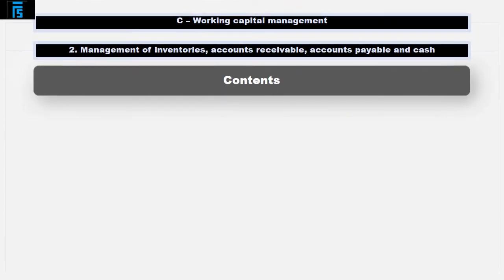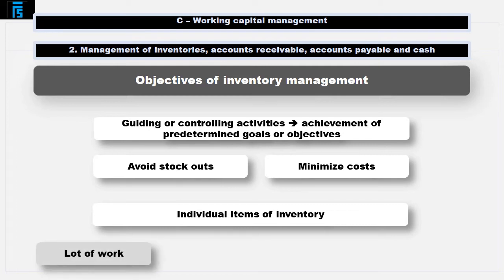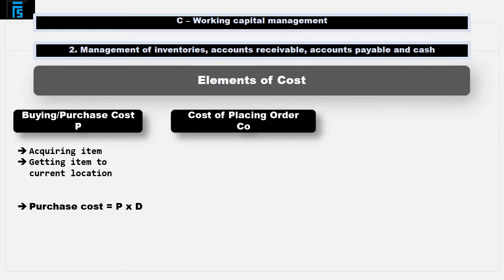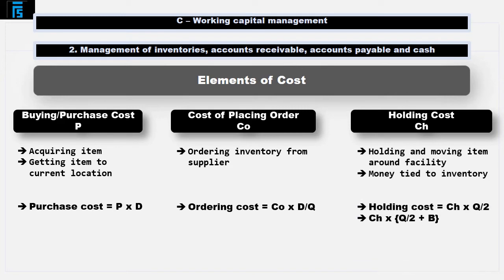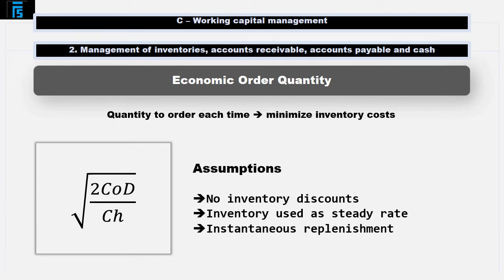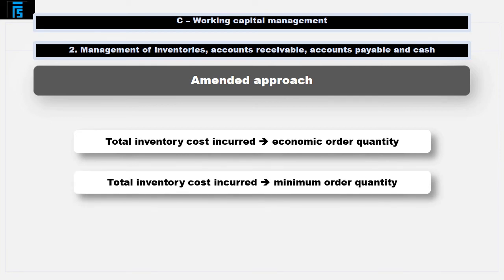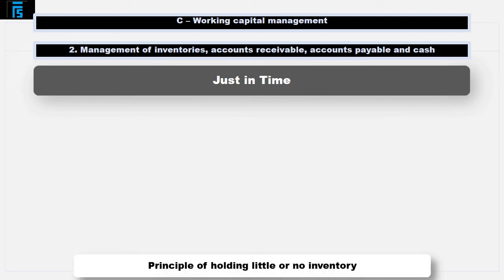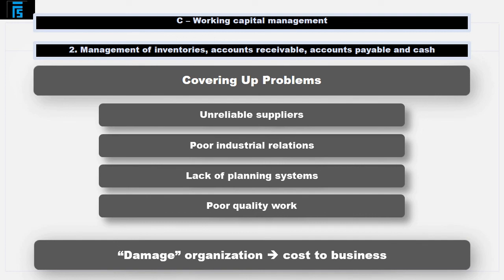ACCA F9 [FM] | C2 - Management of inventory, accounts receivable, accounts payables, & Cash - part-2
This is a 4rd video in the series of 7 videos covering part C of ACCA’s F9 – Financial Management:

On successful completion of this video students will be able to:

Video two: - Management of inventories, accounts receivable, accounts payable and cash: part 1, 2 & 3

a) “Explain the cash operating cycle and the role of accounts payable and accounts receivable.”

b) “Explain and apply relevant accounting ratios, including:
i) Current ratio and quick ratio
ii) Inventory turnover ratio, average collection period and average payable period
iii) Sales revenue/net working capital ratio”

c) “Discuss, apply and evaluate the use of relevant techniques in managing inventory, including the Economic Order Quantity model and Just-inTime techniques.”

d) Discuss, apply and evaluate the use of relevant techniques in managing accounts receivable, including:
i) Assessing creditworthiness
ii) Managing accounts receivable
iii) Collecting amounts owing
iv) Offering early settlement discounts
v) Using factoring and invoice discounting
vi) Managing foreign accounts receivable.

e) Discuss and apply the use of relevant techniques in managing accounts payable, including:
i) Using trade credit effectively
ii) Evaluating the benefits of early settlement and bulk purchase discounts
iii) Managing foreign accounts payable

f) Explain the various reasons for holding cash, and discuss and apply the use of relevant techniques in managing cash, including:
i) Preparing cash flow forecasts to determine future cash flows and cash balances
ii) Assessing the benefits of centralised treasury management and cash control
iii) Cash management models, such as the Baumol model and the Miller-Orr model
iv) investing short-term

acca course
acca f5
acca f6
acca f7
acca f8
acca f9
acca SBL
acca SBR
acca APM
acca AFM
acca ATX
acca AAA
cima course
cma exam
cpa exam Tags